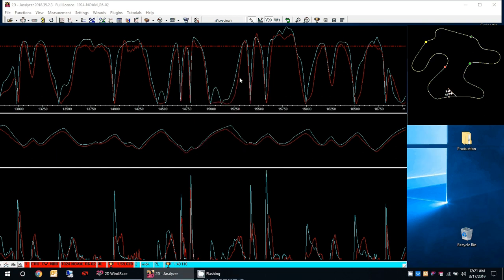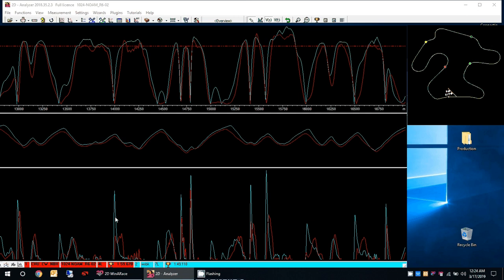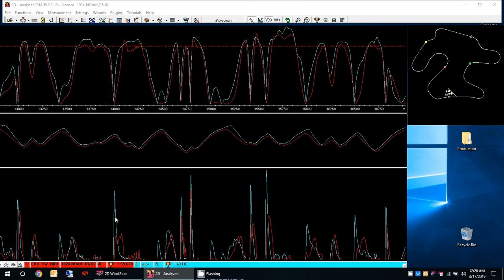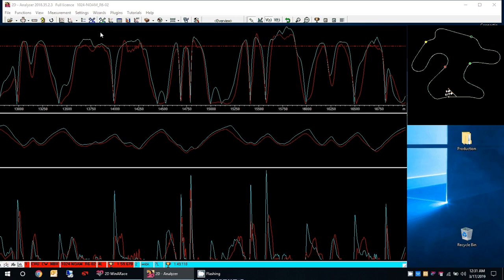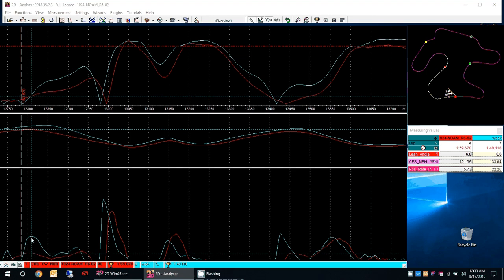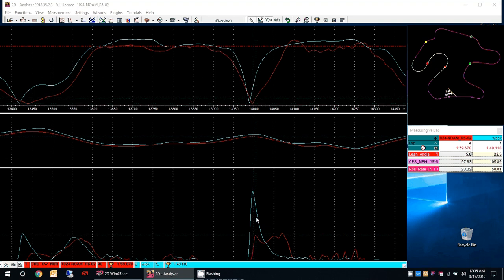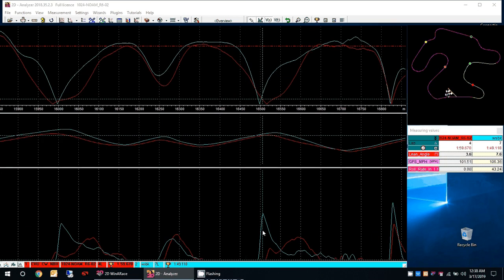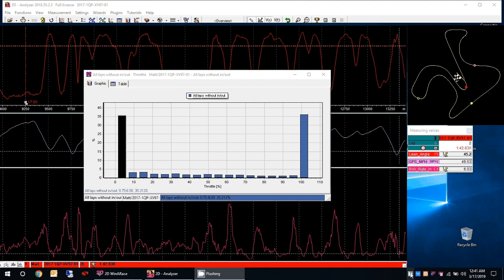#5. 2D Data Recording. Roll Rate / Tip in rate. Counter-steering explained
2D Data Recording. Roll Rate / Tip in rate. Counter-steering explained.
Motorcycle data acquisition.